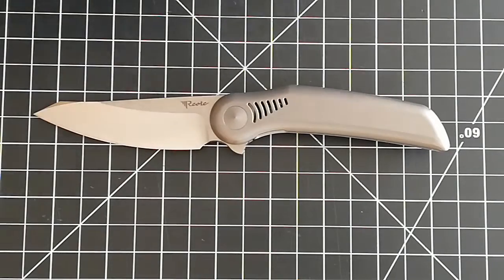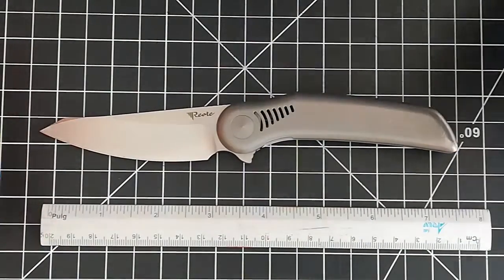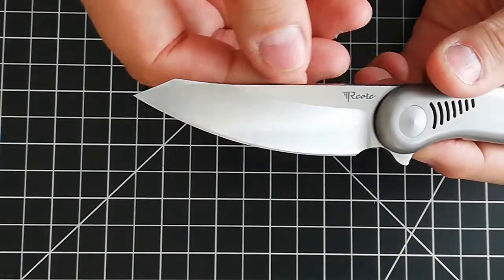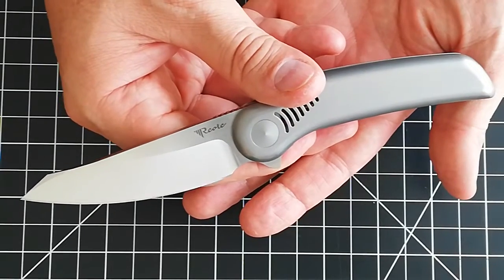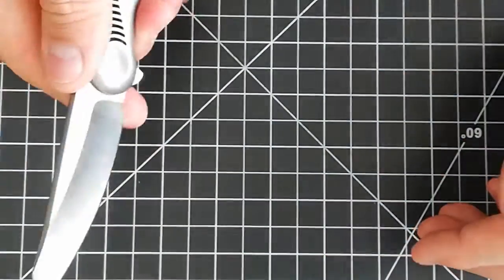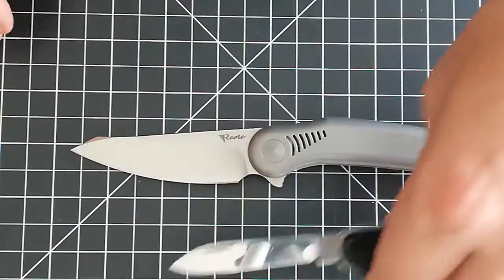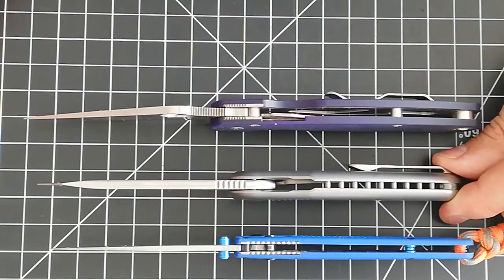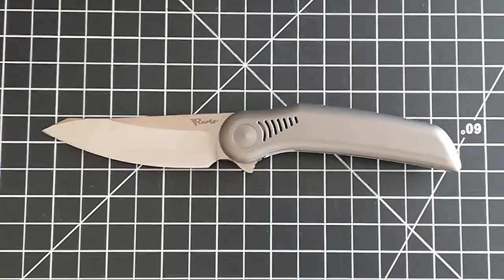Reate Gents#9 ...First Impressions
Taking a look at one of the best knives in 2022.